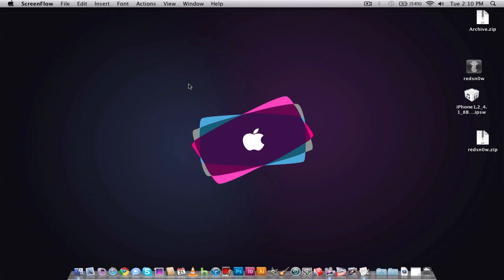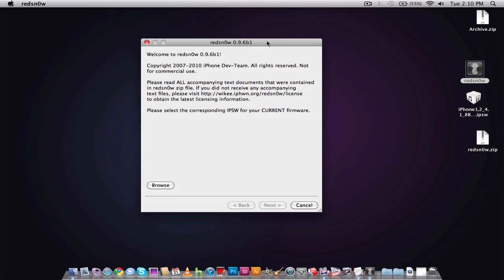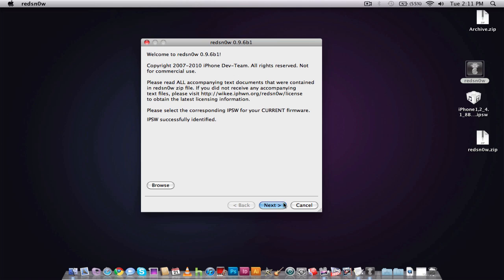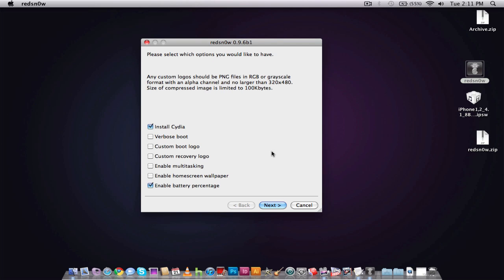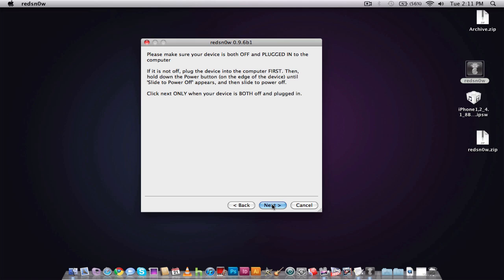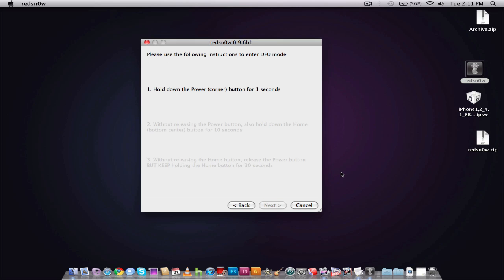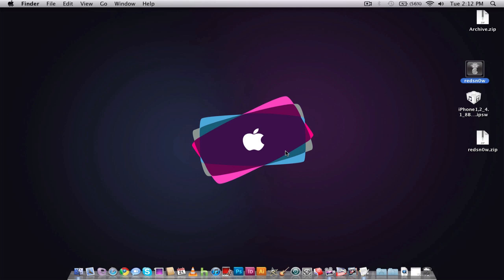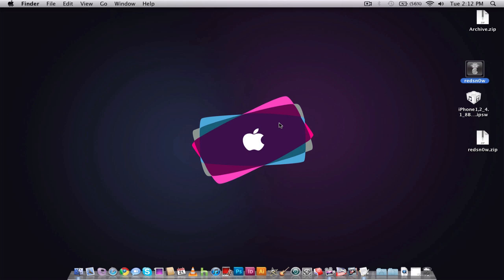How to Jailbreak iOS 4.1 for iPhone 3G and iPod touch 2G MB MODEL ONLY FOR MAC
iOS 4.1 jailbreak for iPhone 3G and iPod touch 2G MB model ONLY!! This is for Mac only!!

For iPod touch MC Model owners: Wait for the SHatter jailbreak releasing soon.